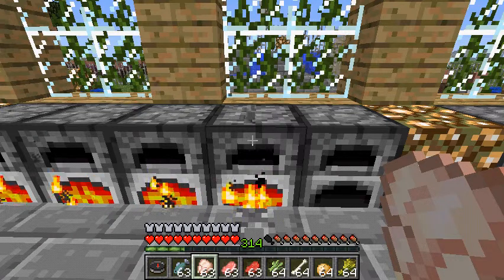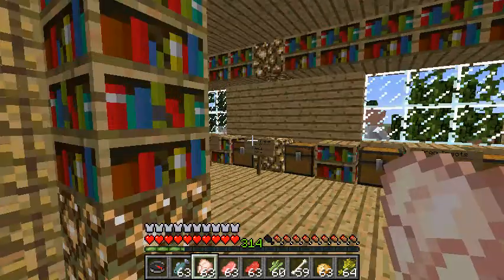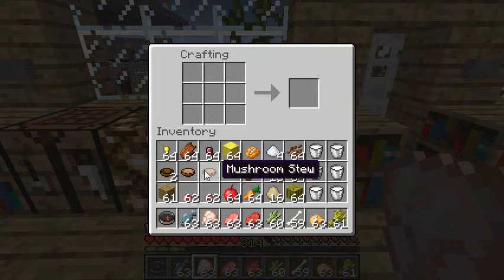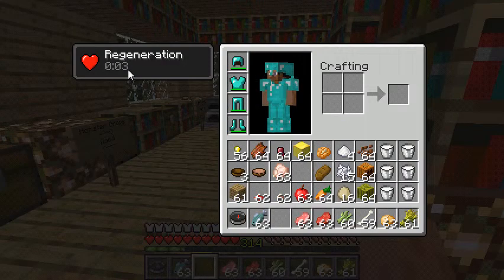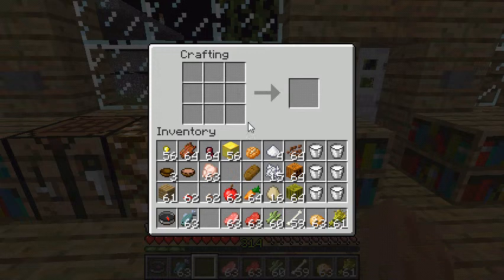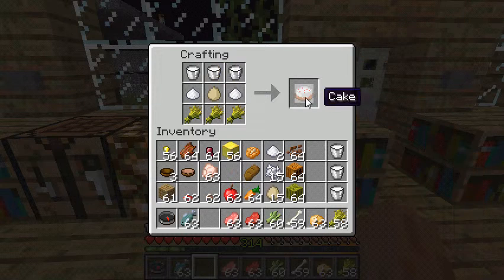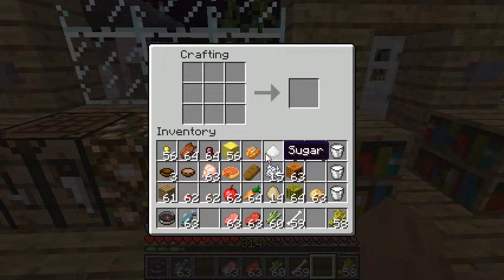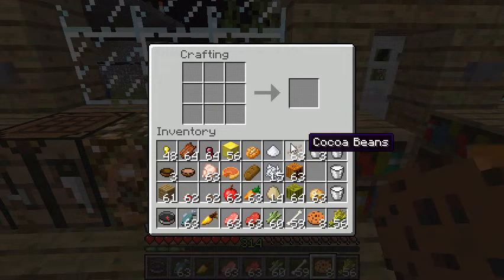General Information 07) Recipes Part IV: Food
General Tutorials for Minecraft. This tutorial covers food recipes for things such as meats, bread, cakes, pies, and golden apples.